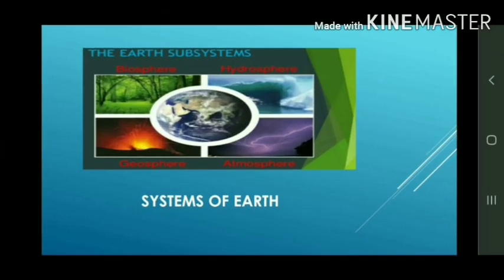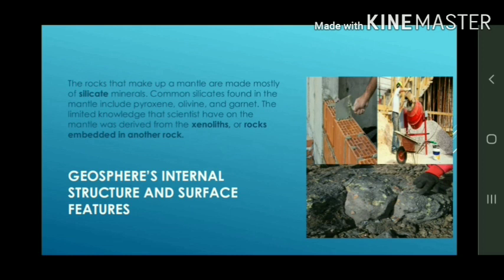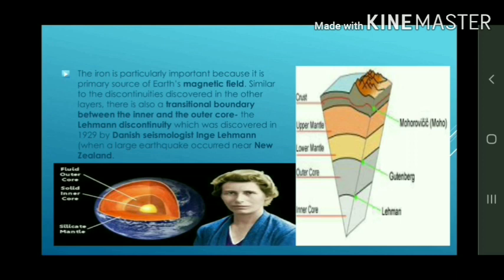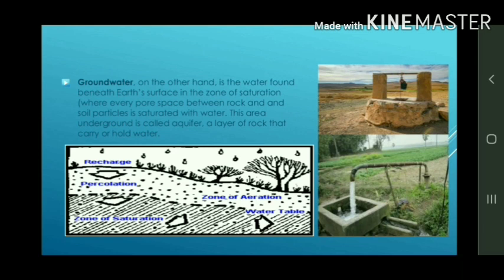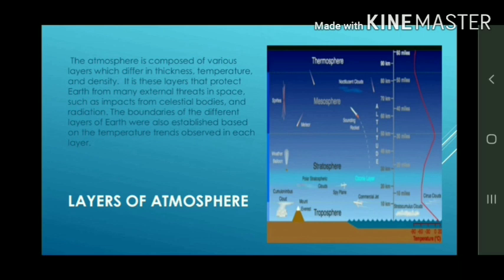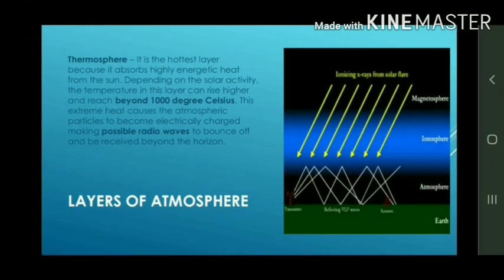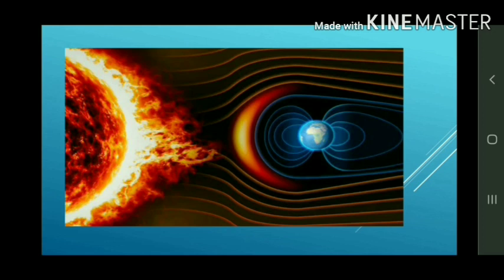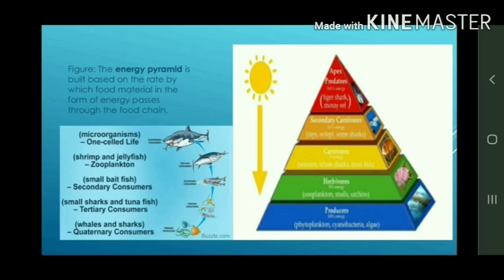Earth's System (on line)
Modular activities with supported on line discussion